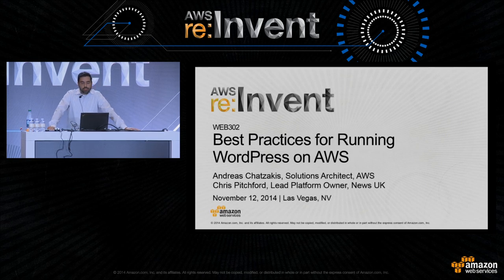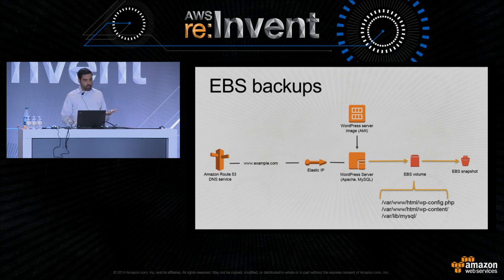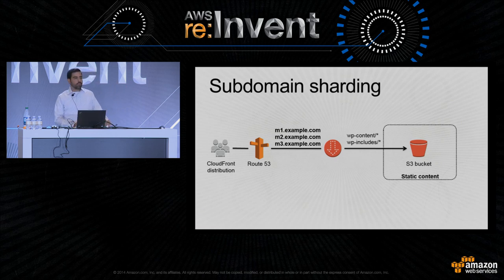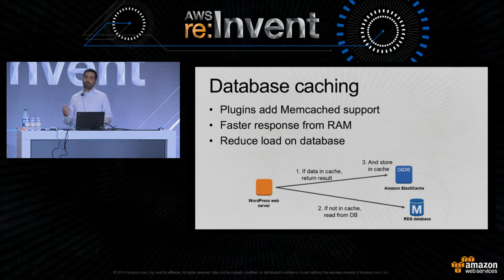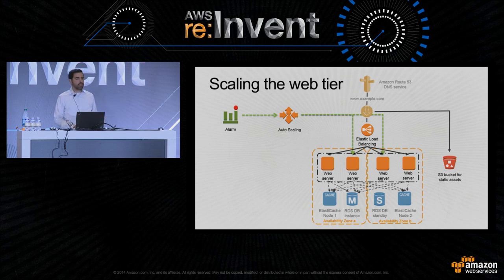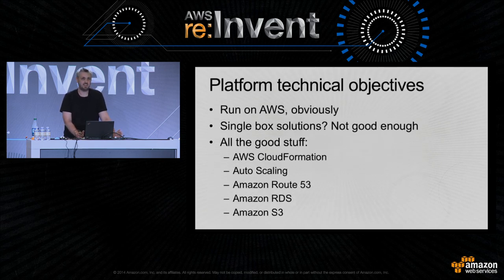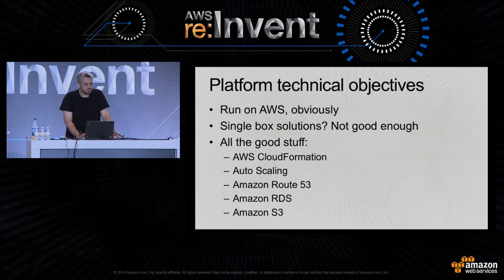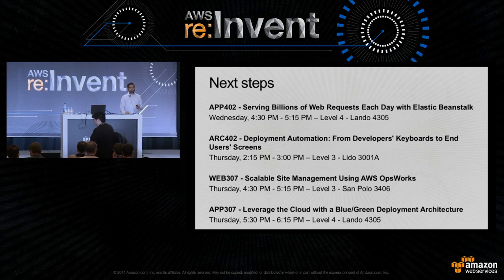AWS re:Invent 2014 | (WEB302) Best Practices for Running WordPress on AWS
WordPress is an open-source blogging tool and content management system (CMS) that can power anything from personal blogs to high traffic websites. This session covers best practices for deploying scalable Wordpress-powered websites on AWS. Starting from one-click single-instance installations from the AWS Marketplace, we move on to Wordpress implementation details that help you make the most of AWS elasticity. We provide a blueprint architecture for high availability (Elastic Load Balancing, Auto Scaling, Amazon RDS multi-AZ). You learn how to use Amazon S3 to create a stateless web tier, how to improve performance with Amazon ElastiCache and Amazon CloudFront, how to manage your application lifecycle with AWS Elastic Beanstalk, and more.